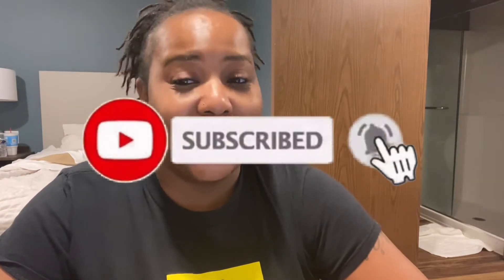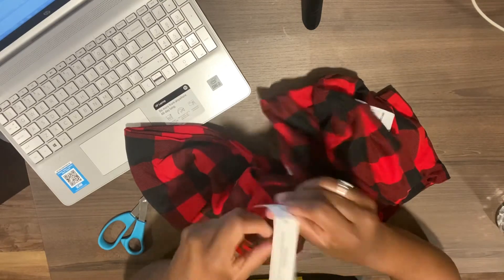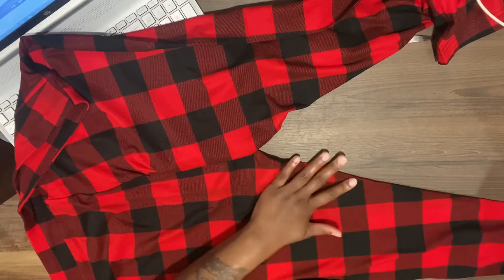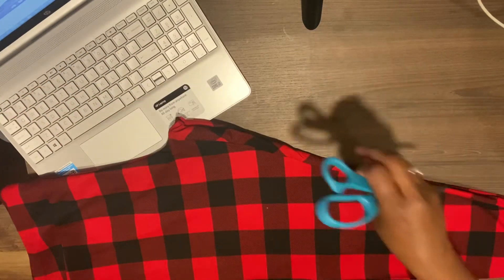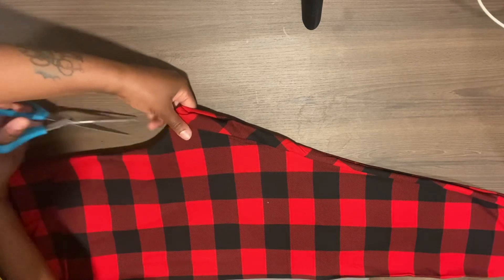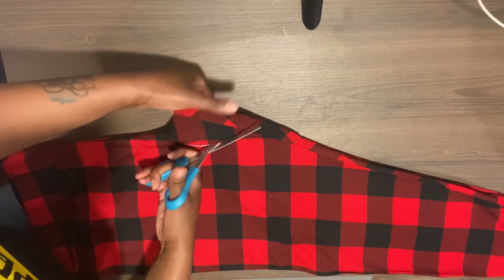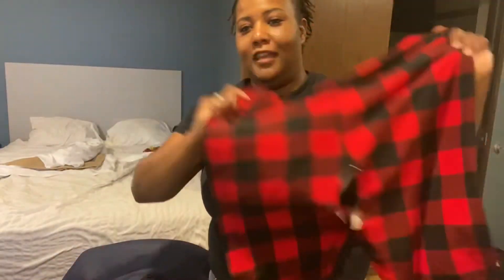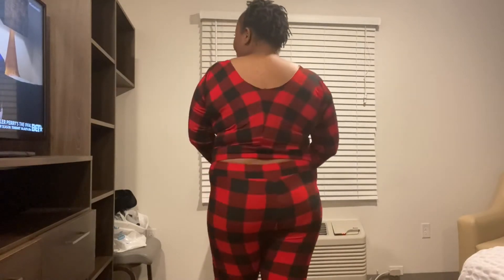DIY How to turn your new/old tights into a top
Have you ever seen cute tights that you wish it was a top?  You can with this diy it’s easy and quick to do.